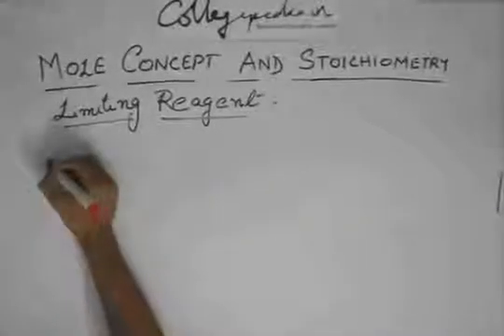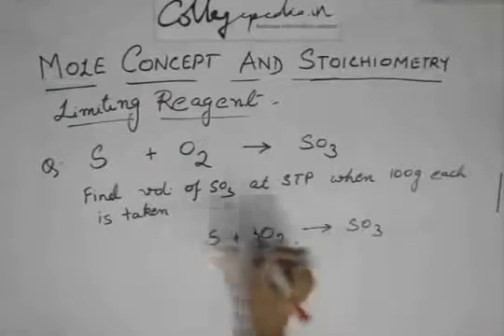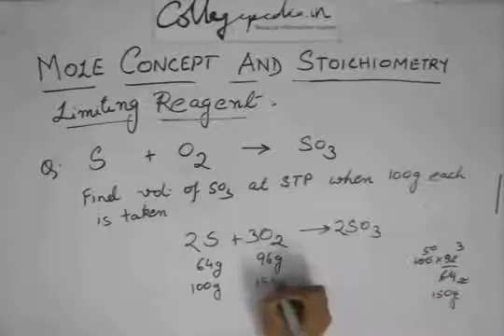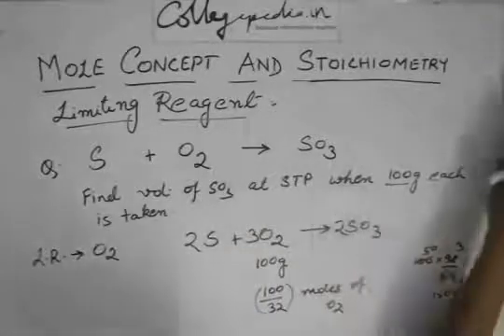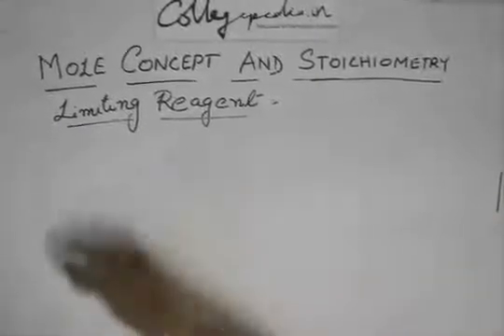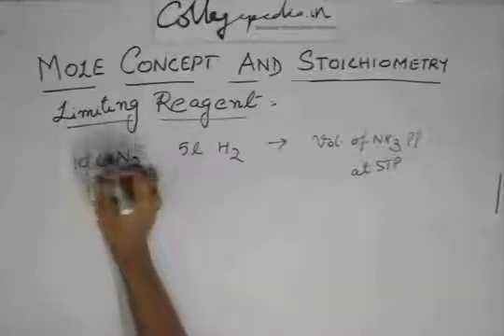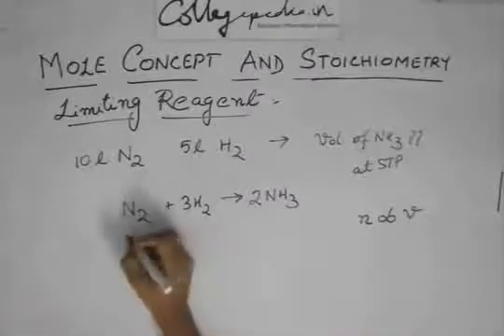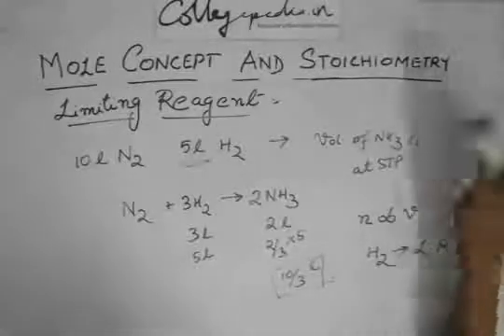Mole Concept and Stoichiometry, Lecture 17 , Chemistry IIT JEE (Limiting Reagent Practice Problem)